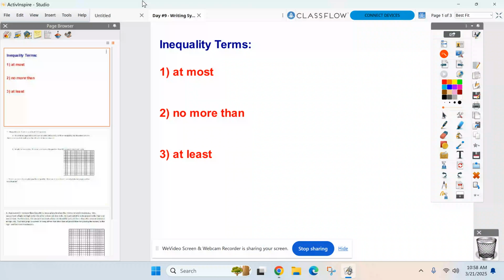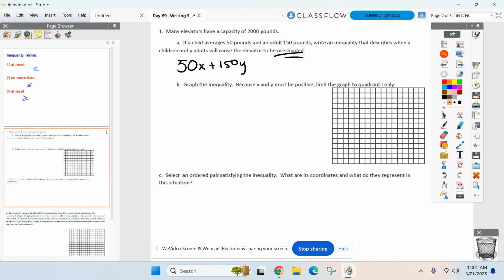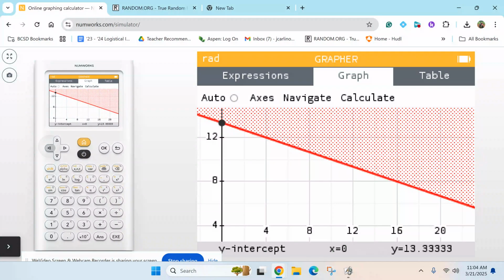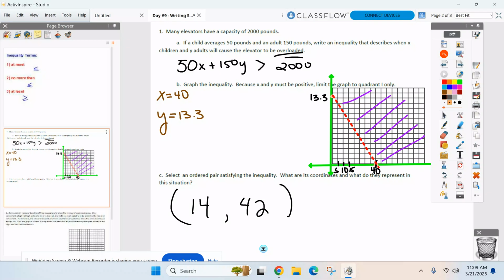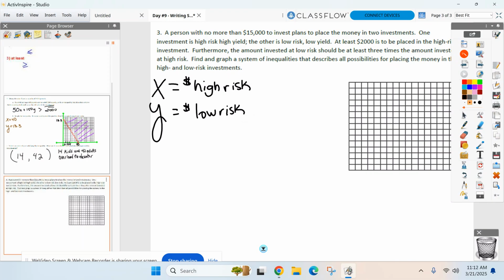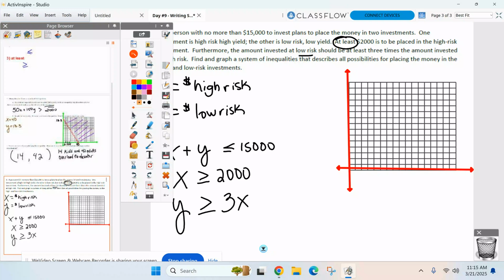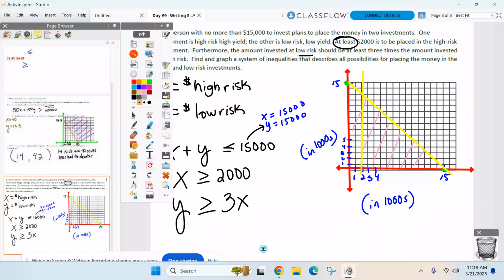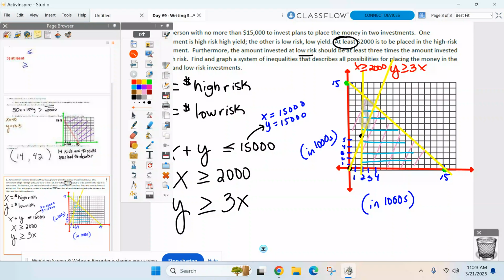A2B March 21st - Unit 8.9 - Writing Systems of Inequalities